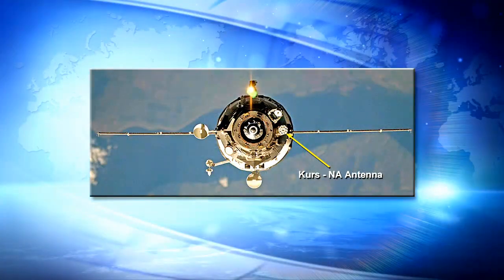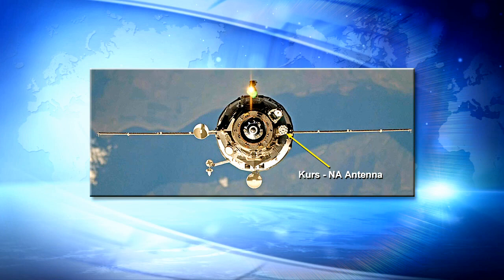Space Station Live: Testing a New Progress Rendezvous System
Public Affairs Officer Rob Navias interviews Tom Erkenswick, Visiting Vehicle Officer, about Russia's Progess 53 resupply craft and its new Kurs automated rendezvous system. The Progress 53 will take a longer route to the International Space Station so mission controllers can test the updated Kurs which will save fuel and take up less mass inside the spacecraft.

The Progress 53 launched Monday and will "flyby" the station Wednesday allowing Russian mission controllers to test the new Kurs system. They will review the telemetry downlinked from Progress on Thursday before giving the final go for its docking on Friday.

Read more about the launch...